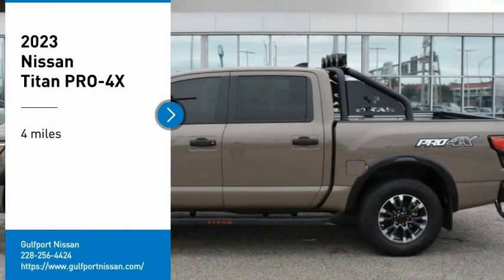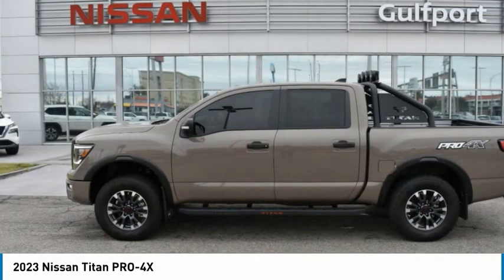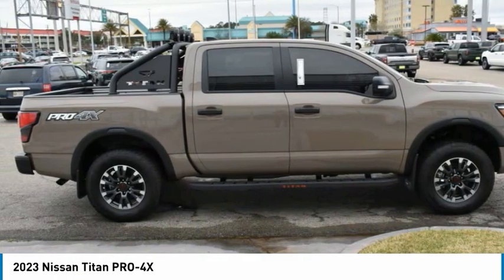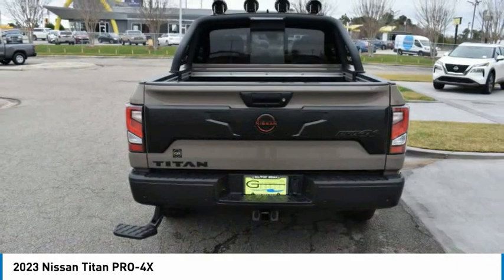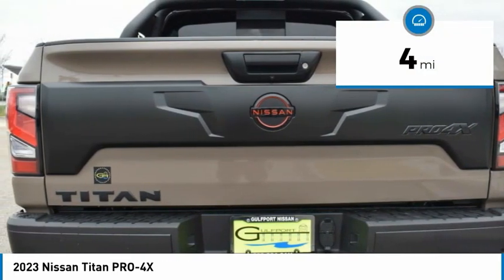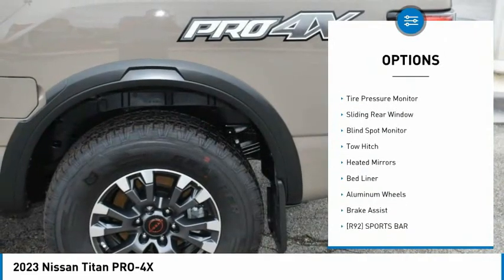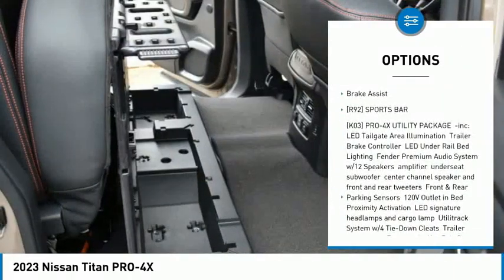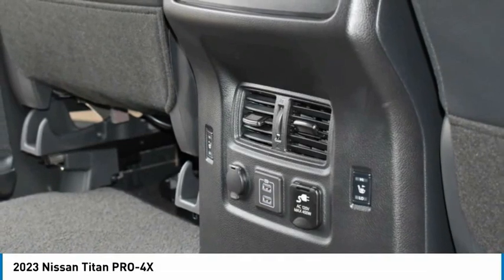2023 Nissan Titan 123966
2023 Nissan Titan PRO-4X

Gulfport Nissan
9480 HIGHWAY 49

Here at Gulfport Nissan we are excited to offer this This 2023 Nissan Titan PRO-4X Baja Storm with Black interior. Part-Time Four-Wheel Drive, Trailer Wiring Harness, Class IV Towing Equipment -inc: Hitch and Trailer Sway Control, Off-Road Suspension, Hydraulic Power-Assist Speed-Sensing Steering, Single Stainless Steel Exhaust, Auto Locking Hubs, 4-Wheel Disc Brakes w/4-Wheel ABS, Front And Rear Vented Discs, Brake Assist, Hill Descent Control and Hill Hold Control, Wheels: 18 x 8 Painted Dark Finish Alloy, Spray-In Bed Liner, Clearcoat Paint w/Decal, Gray Front Bumper w/2 Tow Hooks, Gray Rear Step Bumper, Black Side Windows Trim, Black Front Windshield Trim and Black Rear Window Trim, Black Door Handles, Gray Wheel Well Trim, Speed Sensitive Rain Detecting Variable Intermittent Wipers, Galvanized Steel/Aluminum Panels, Black Grille w/Body-Color Surround, Tailgate Rear Cargo Access, Cargo Lamp w/High Mount Stop Light, Headlights-Automatic Highbeams, Manual-Leveling Intelligent Auto Headlights (i-Ah) Auto On/Off Projector Beam Led Low/High Beam Daytime Running Auto High-Beam Headlamps w/Delay-Off, Front Fog Lamps, LED Brakelights, Front Captain's Seats -inc: 8-way power adjustable driver's seat w/2-way power lumbar support and 4-way manual adjustable passenger's seat, 60-40 Folding Split-Bench Front Facing Fold-Up Cushion Rear Seat, Leather Steering Wheel, Cruise Control w/Steering Wheel Controls, Distance Pacing, Dual Zone Front Automatic Air Conditioning, Illuminated Locking Glove Box, Fade-To-Off Interior Lighting, Pickup Cargo Box Lights, NissanConnect Services Tracker System, Dashboard Storage, Driver / Passenger And Rear Door Bins and Locking 2nd Row Underseat Storage, Delayed Accessory Power, Systems Monitor, Outside Temp Gauge, Analog Appearance, Seats w/Cloth Back Material, 4 Seatback Storage Pockets, Perimeter Alarm, Immobilizer, Side Impact Beams, Dual Stage Driver And Passenger Seat-Mounted Side Airbags, Blind Spot Warning (BSW) Blind Spot, Automatic Emergency Braking (AEB), Lane Departure Warning (LDW) Lane Departure Warning, Collision Mitigation-Front, Driver Monitoring-Alert, Collision Mitigation-Rear, Tire Specific Low Tire Pressure Warning, Dual Stage Driver And Passenger Front Airbags, Curtain 1st And 2nd Row Airbags, Airbag Occupancy Sensor, Driver And Passenger Knee Airbag, Restricted Driving Mode BAJA STORM, BLACK, SEAT TRIM, [K03] PRO-4X UTILITY PACKAGE, [K04] PRO-4X CONVENIENCE PACKAGE, [B93] PRO-4X MUD FLAPS, [F94] PRO-4X RUGGED STEP BOARDS, [R92] SPORTS BAR, [K11] REAR BUMPER STEP W/ELECTRONIC TAILGATE LOCK, [N93] PRO-4X ILLUMINATED KICK PLATE, [K94] OFF ROAD PROTECTION PACKAGE, [K13] PRO-4X BADGED FLOOR MATS We look forward to seeing you soon! SALES (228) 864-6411Gulfport Nissan 9480 US Hwy 49 Gulfport MS 39503